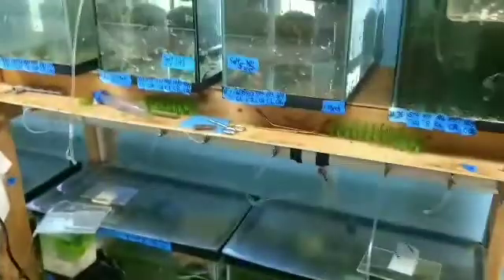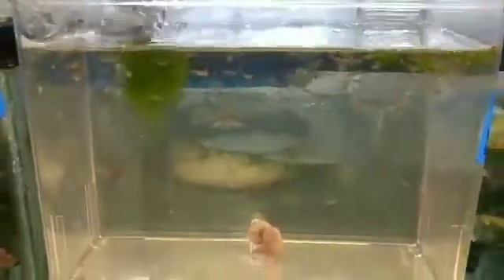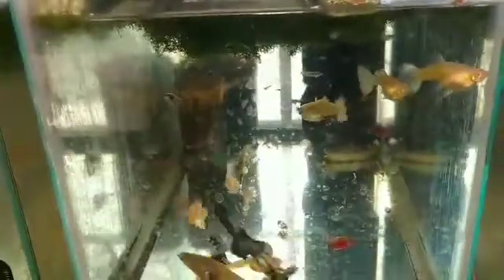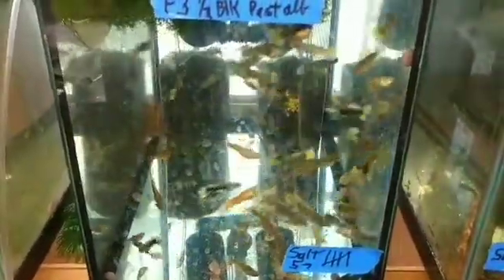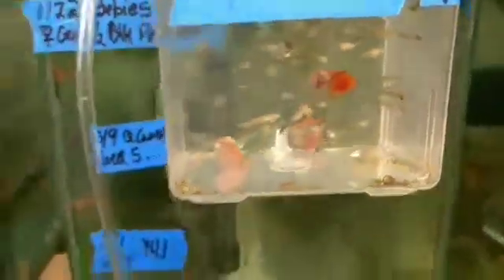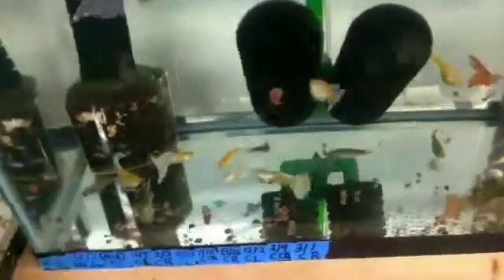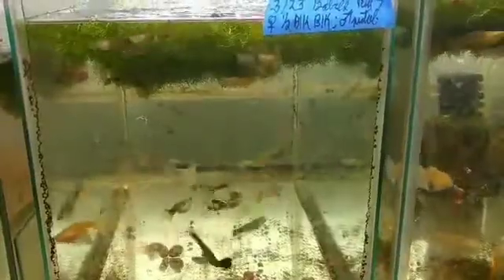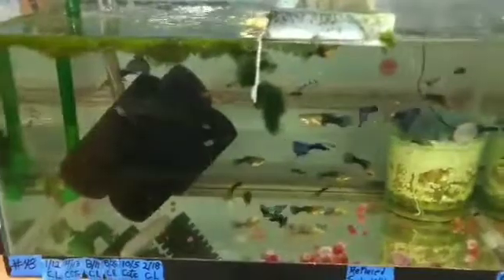Fish room Tour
This is a Tour of E.T Mellor's fishroom from the New England Fancy Guppies Association.  Hope you enjoy!!